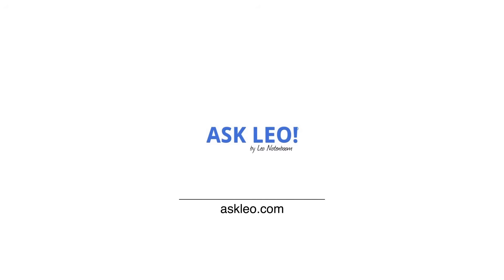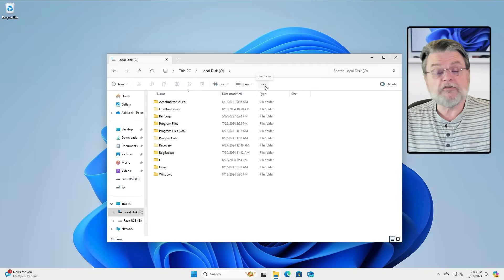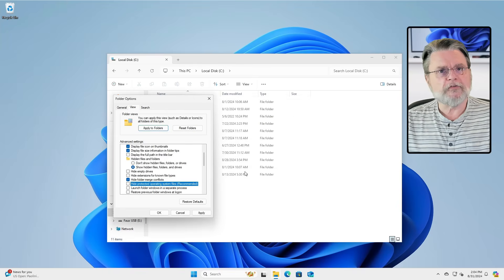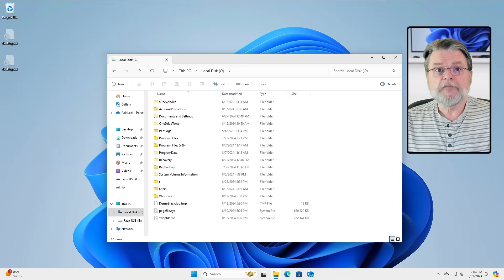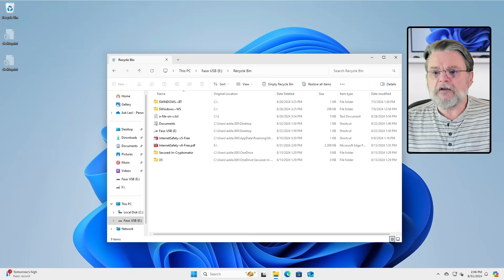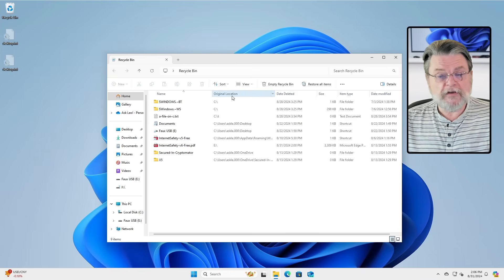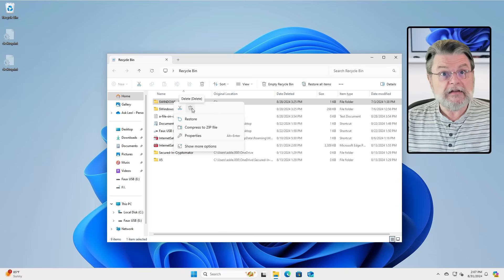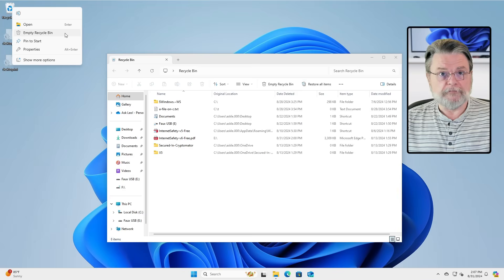Does the Recycle Bin Take Up Space, and Where Is It?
✅ The Recycle Bin is your friend. I'll show you where it lives and how to control the space it uses.

✅ Recycle Bin space, location, and control
The Windows Recycle Bin stores deleted files, which take up space until emptied. Hidden on each drive, it can be managed by adjusting its size or deleting the folder entirely. It offers control over file recovery and space management across all drives and is accessible via a single desktop icon.

Chapters
0:00 How does the recycle bin work?
0:26 Find the recycle bin
1:30 Other locations
2:12 Files taking up space
2:55 Recycle bin size
4:20 Delete the recycle bin